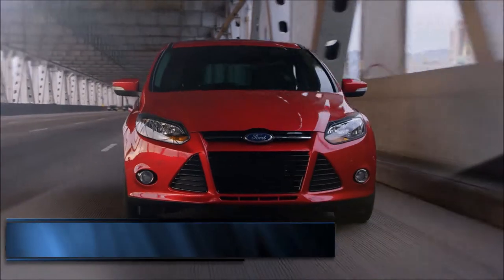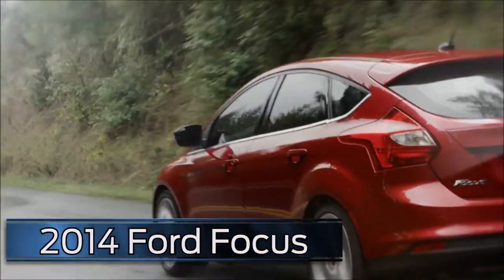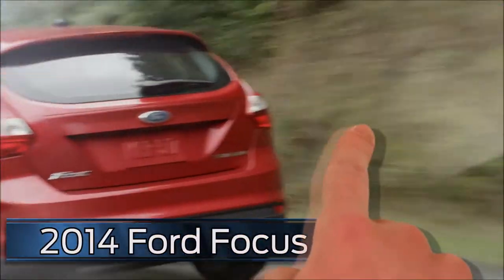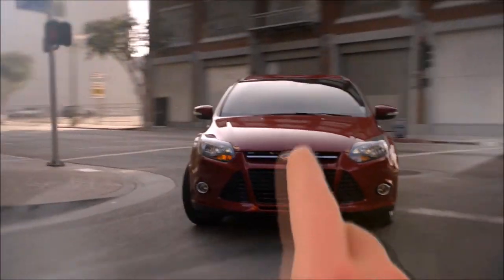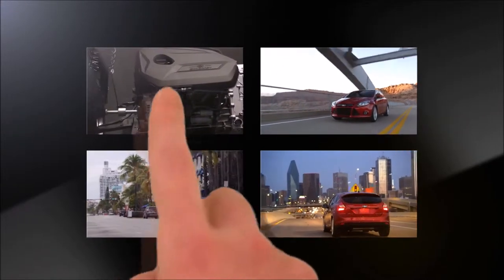2015 Ford Focus Harrison, TN | Ford Dealership Harrison, TN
People in and around Harrison, TN often ask, what is the best Ford dealership around? The answer is always Larry Hill Ford! Larry Hill Ford provides residents with the best service, selection, prices and all around buying experience when looking for any new or pre-owned Ford vehicle. One trip to Larry Hill Ford and you will see why so many people consider us the best Ford dealership in the area. Don't waste time with other dealerships, come to the best one in the Harrison, TN area today!